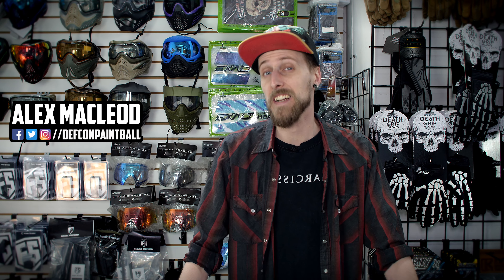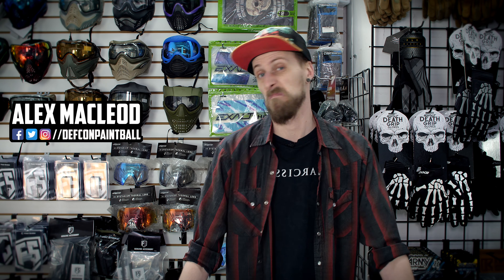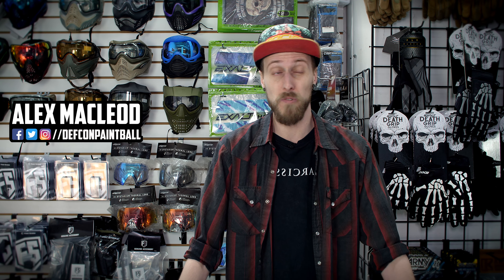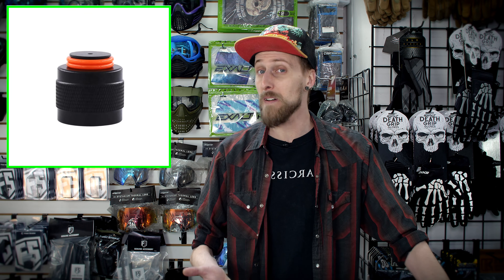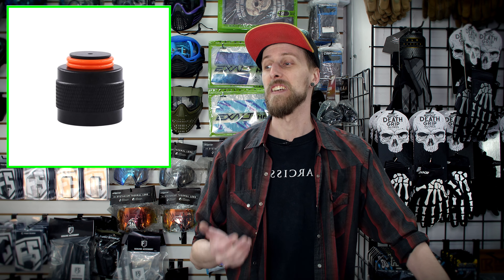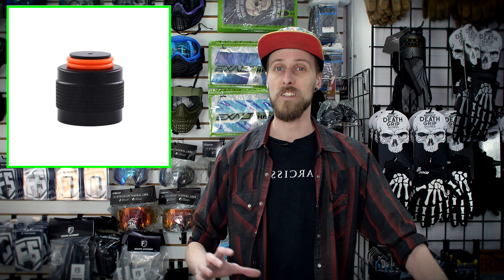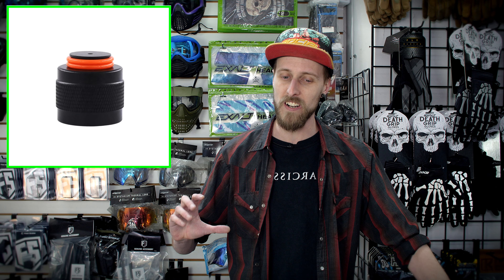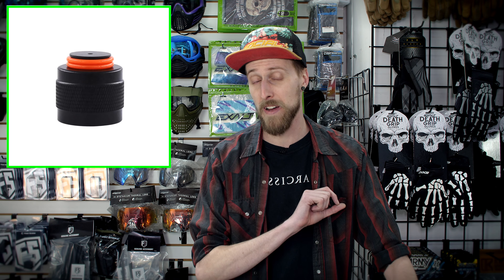Top 5 Paintball Tank Accessories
Send mail to:

Defcon Paintball
3550 Victoria Park Ave Unit #2-1
Toronto, Ontario, Canada
M2H 2N5